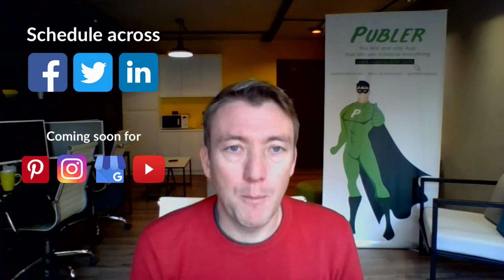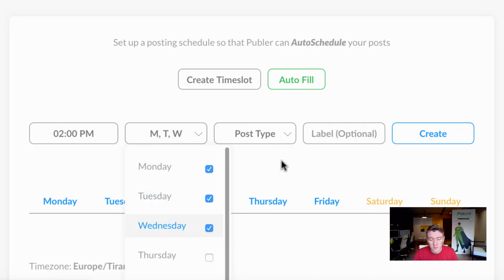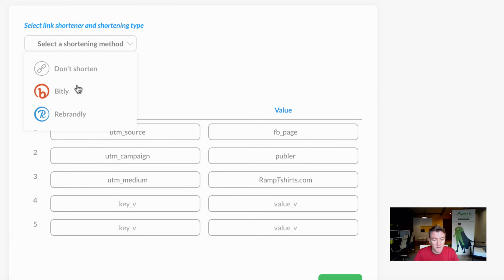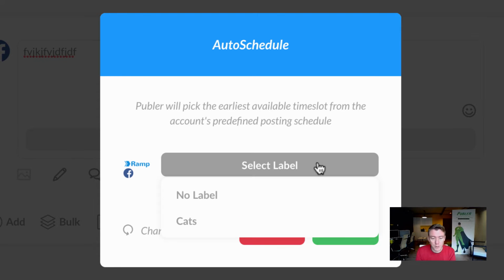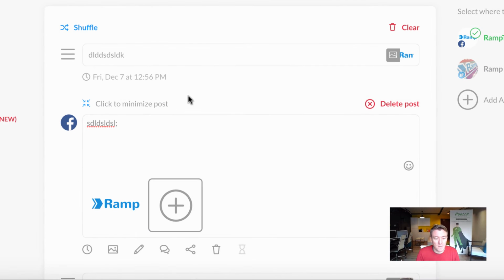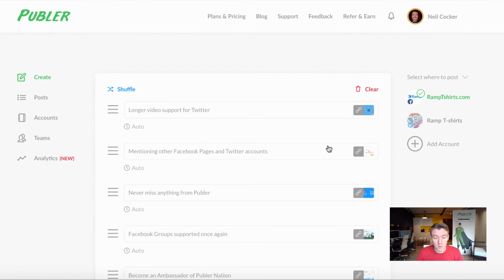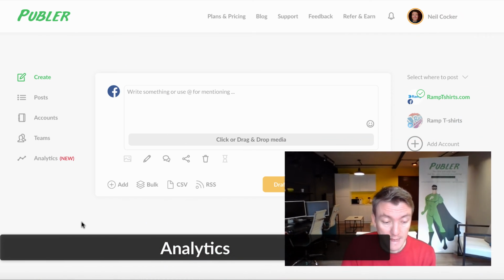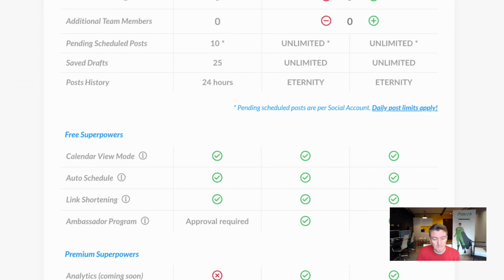How to schedule your social media posts with Publer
Neil Cocker, CEO of and a digital consultant, will show you how & why he and his team use for their social media.
If you don't want to watch the full webinar, you can jump to a specific section you're interested in by clicking the following time stamps:

- Adding social accounts to Publer: 3:43
- Setting up a posting schedule for auto scheduling: 5:36
- Creating watermarks: 8:25
- Creating signatures: 9:53
- Link shortening & tracking: 11:27
- Using saved watermarks & signatures: 13:37
- Manually scheduling your posts: 16:02
- Auto scheduling your posts: 17:21
- Recurring posts: 18:54
- Scheduling multiple posts at once: 20:30
- Uploading & scheduling in bulk photos & videos: 22:23
- Using a CSV file: 24:16
- Using an RSS feed: 28:44
- Viewing your posts: 30:54
- Team collaborations: 33:13
- Analytics: 35:22
- Weekly or daily reports of the top performing posts: 38:22
- Plans & pricing: 39:10